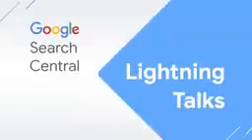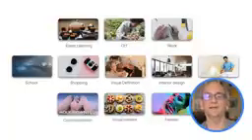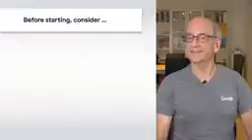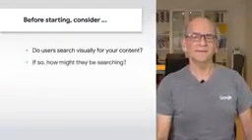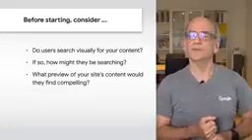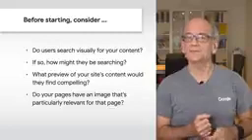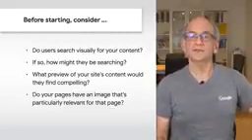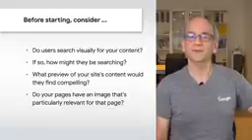SEO for Google Images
Learn How To SEO For Google Images.
What is the title tag of the image?
What is the alt tag of the image?
Use images to achieve your site's goals and SEO.
Google Images helps users to visually find webpages
for a wide range of tasks.